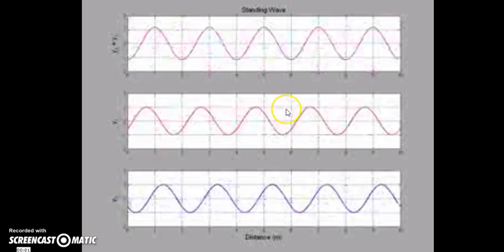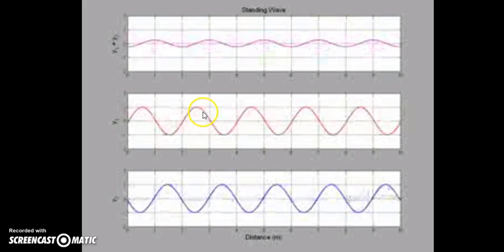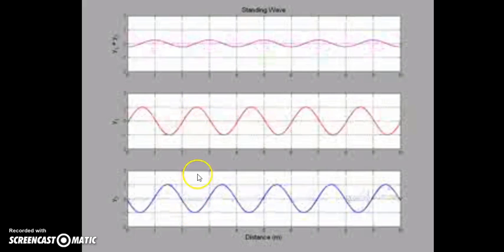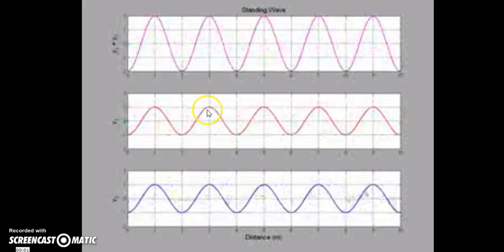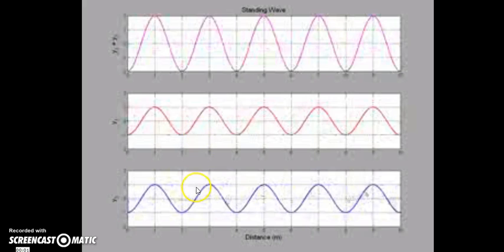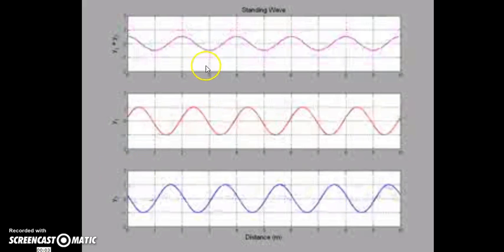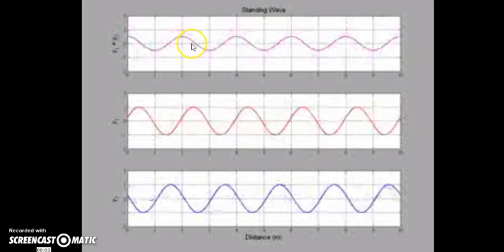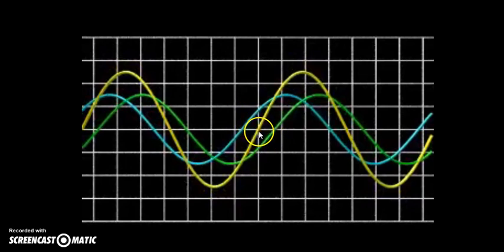STANDING WAVE AND BEATS ANIMATION IIT JEE Main + Advanced, Aiims, Aipmt, CLASS 12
CONCEPTS COVERED -FORMATION OF STANDING WAVES, BEATS,
INTERFERENCE

1. LECTURE ON  fundamentals and few extremely important questions.
2. DOWNLOADABLE PDF NOTES , TOPIC WISE ASSIGNMENTS AND TESTS

1. THE VIDEO IS IN HIGHLY CONDENSED FORM SO WATCH THIS AT LEAST THRICE.
2. HAVE CONFIDENCE THAT WHATEVER GIVEN IN THIS VIDEO IS SUFFICIENT TO SOLVE EVERY PROBLEM POSSIBLE FOR THE FOLLOWING EXAMS.
3. MEDICAL STUDENTS CAN LEAVE THE TOUGH QUESTIONS AND USED THE THEORY AND EASY, IMPORTANT EXAMPLES
 4. AFTER WATCHING THIS VIDEO TRY TO WRITE THE THEORY AND SOLVE QUESTION FROM THE VIDEO WITHOUT LOOKING AT THE SOLUTIONS

LIST OF EXAMS THIS VIDEO IS USEFUL FOR:
1. JEE Main + Advanced and engineering entrance examinations
2. AIPMT, AIIMS and all other medical
3. PHYSICS OLYMPIAD
4. CBSE AND STATE BOARD EXAMS

1. The main focus of this course is to develop solid foundation concept and fundamentals.
2. To facilitate quality educational content for underprivileged students
3. To make physics learning easy